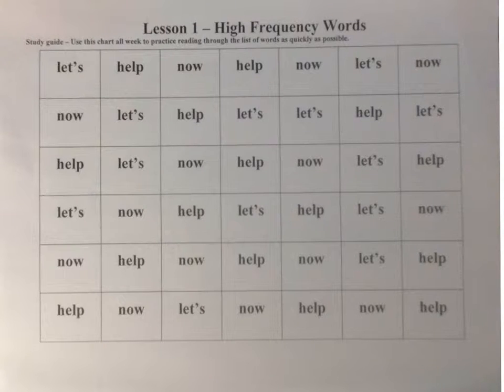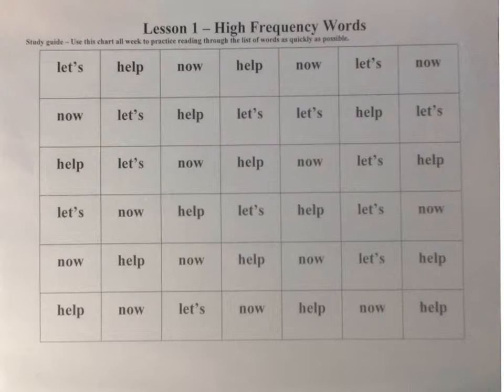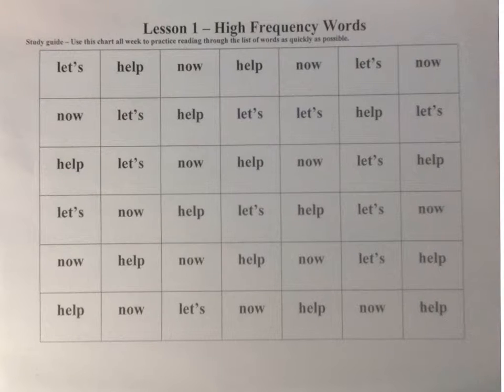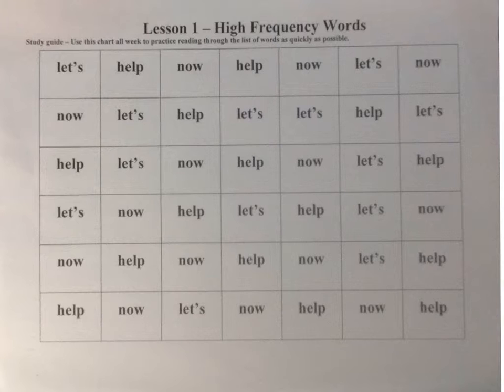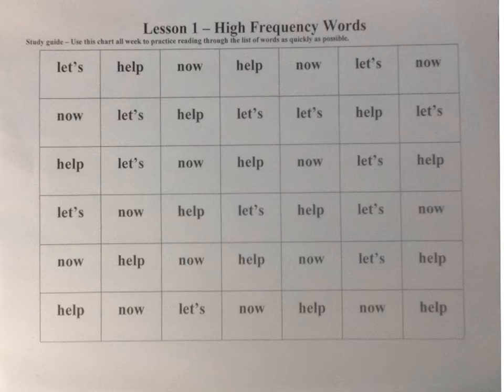High Frequency Word chart